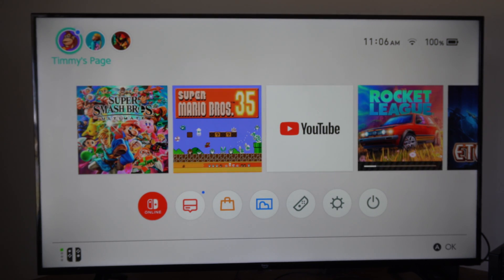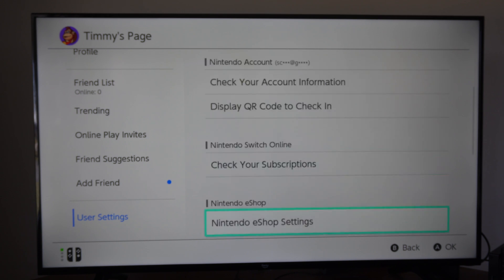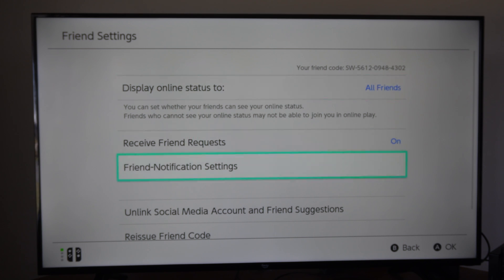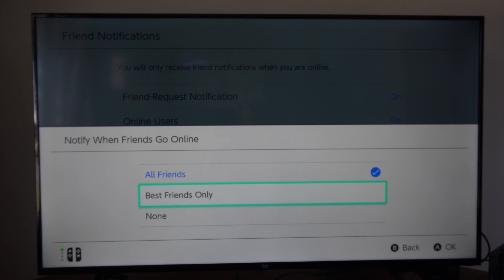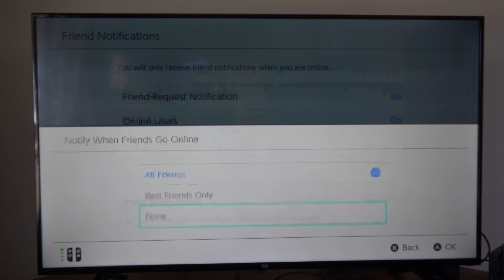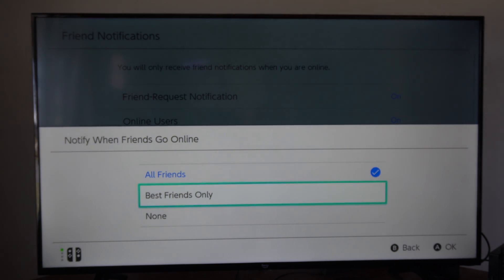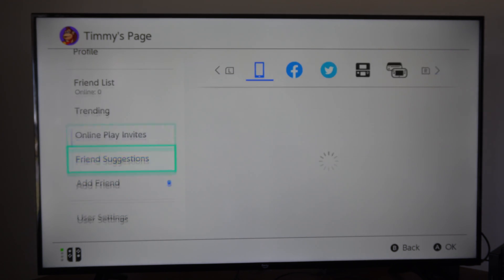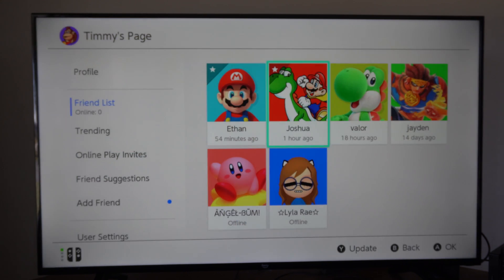How to Turn Off Pop Up Notifications for When Friends Come Online Nintendo Switch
To disable pop-up notifications on your Nintendo Switch when friends come online, follow these steps:

Press the HOME Button to open the HOME Menu.
From the HOME Menu, tap Friend List on the left.
Tap Settings or press the - Button.
Select Change Settings.

Under Allow friends to see your online status?, choose Don’t Allow.
Confirm your changes.

This will prevent your friends from receiving notifications when you’re online. Enjoy your uninterrupted gaming sessions! 🎮👾

For additional privacy, you can also stop friends from seeing what you’re playing by following similar steps in the Friend List settings 12. If you want to go completely incognito, you can set your online status to be invisible to everyone